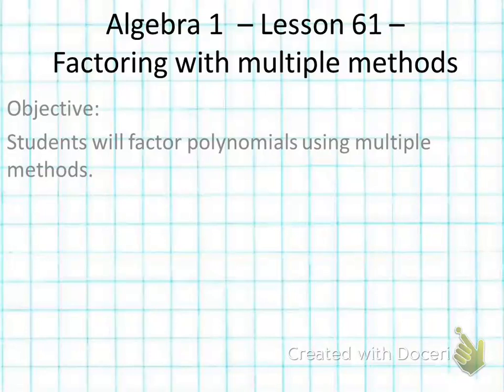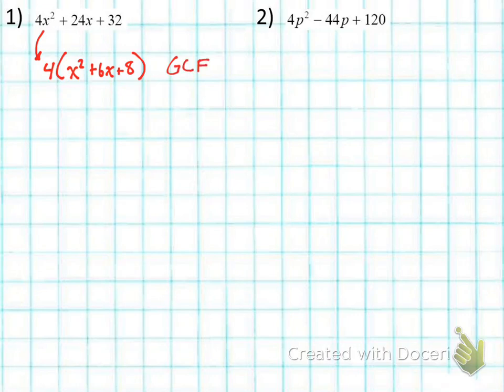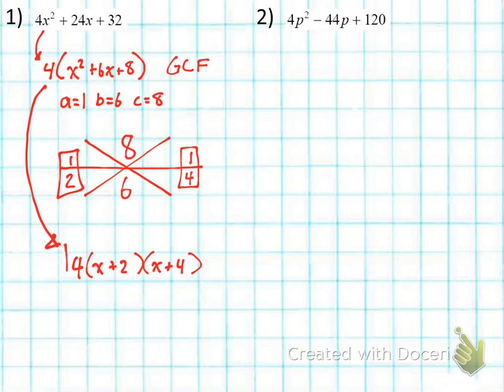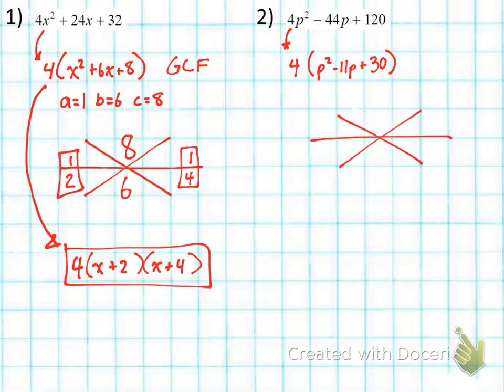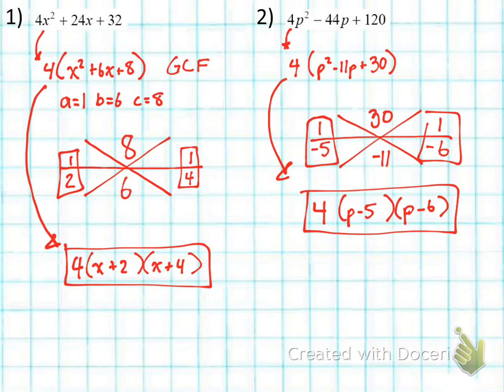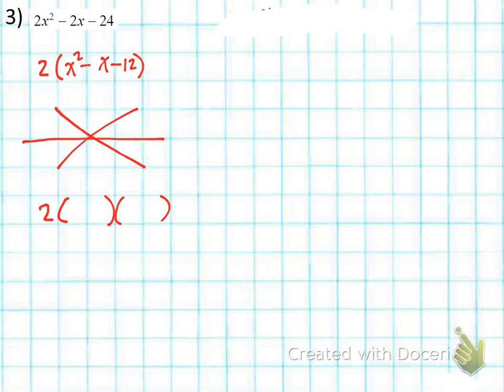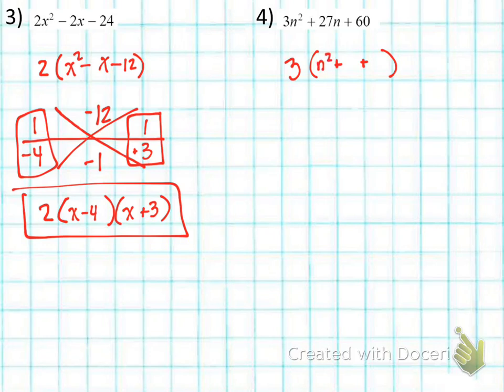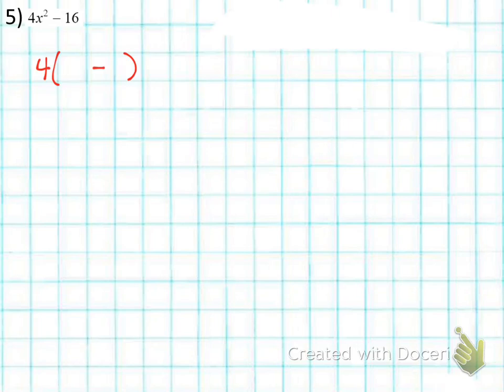Algebra 1 Lesson 61 Factoring with Multiple Methods 1